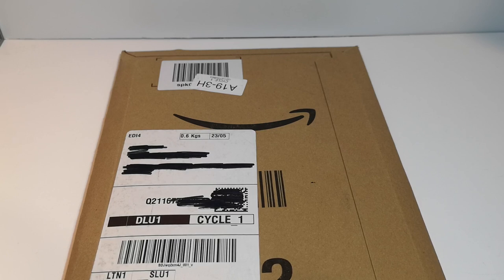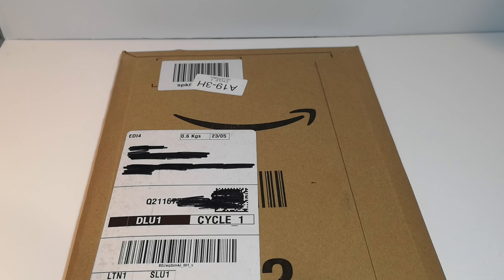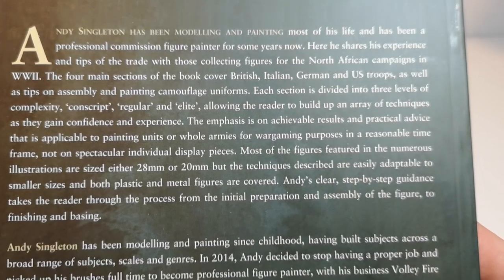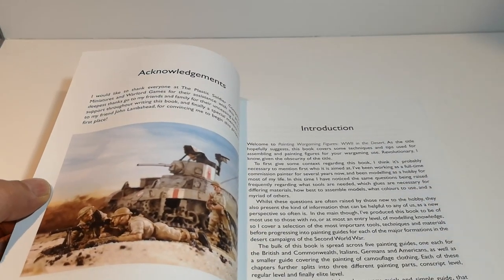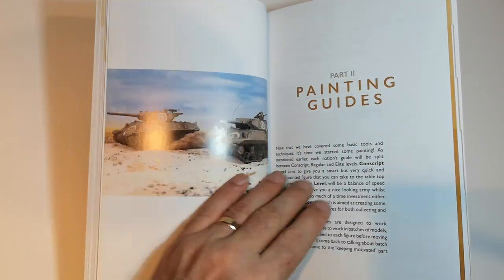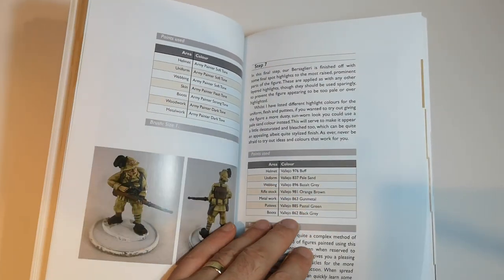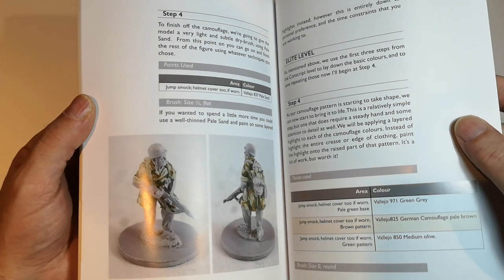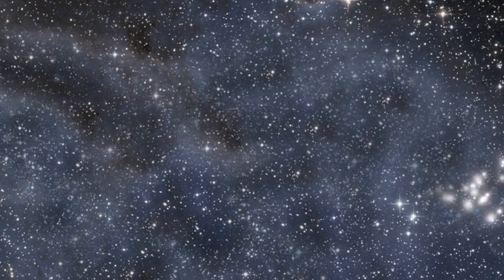Painting Wargaming Figures: WWII in the Desert by Andy Singleton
A quick look at a new guide book on painting wargames figures.
Andy Singleton shows how to paint WWII minis for the Desert campaigns.
This isn't a review, merely a quick look at the contents.